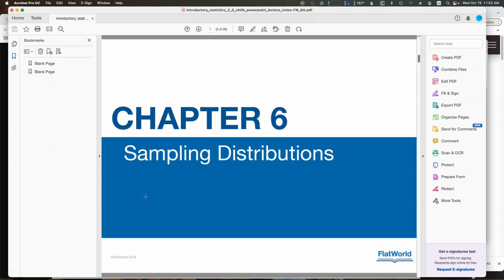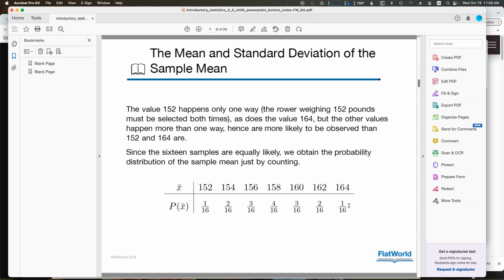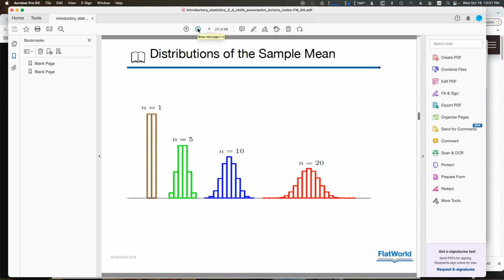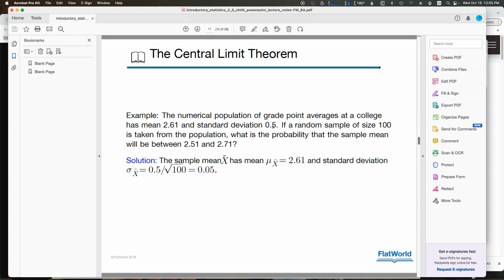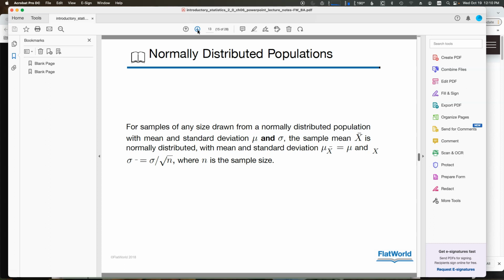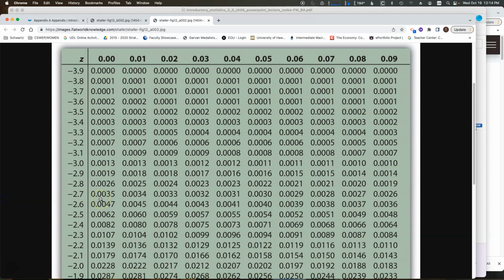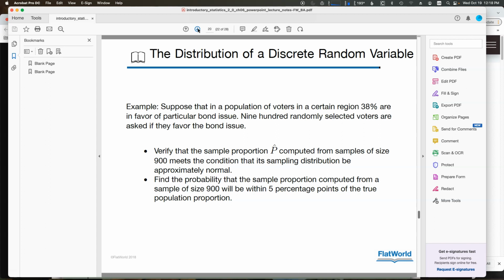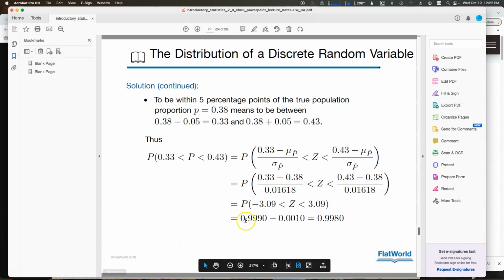SSCI210_Chapter6_Scheiding